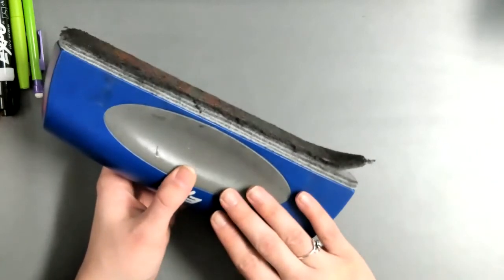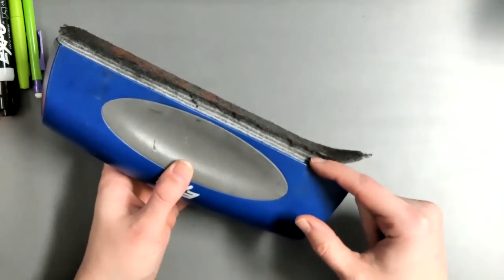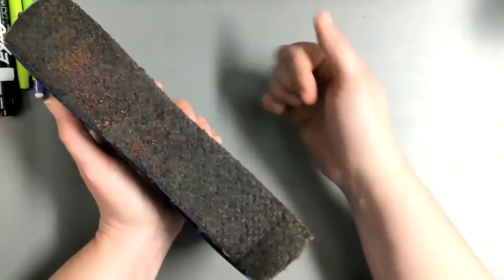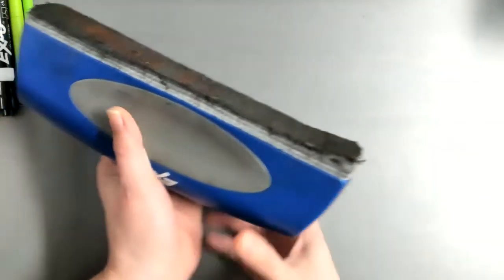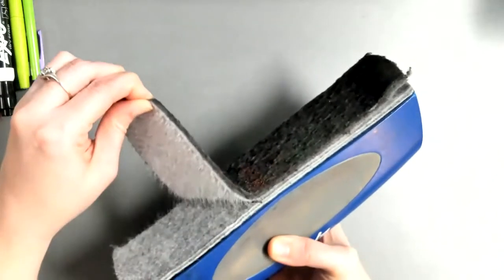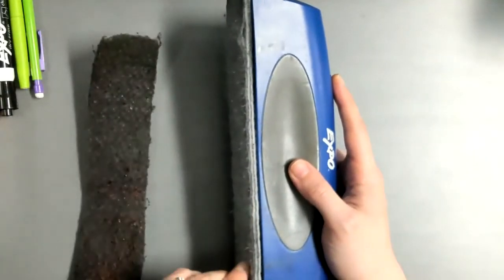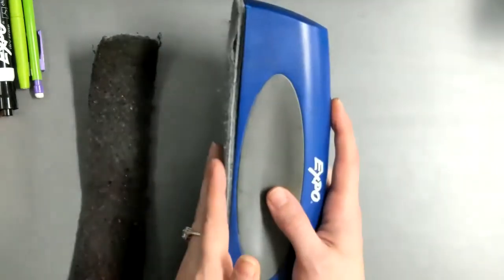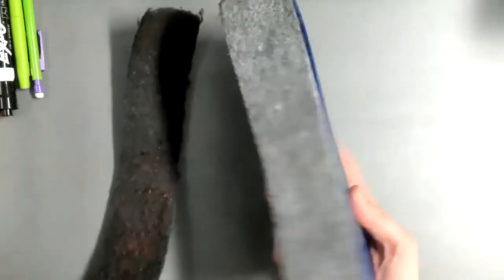"Cleaning" Your Dry Erase Board Eraser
Learn how to clean and refresh your dirty dry erase board eraser.
NOTE: This only works on erasers made to do this! Not all dry erase erasers are made like this.